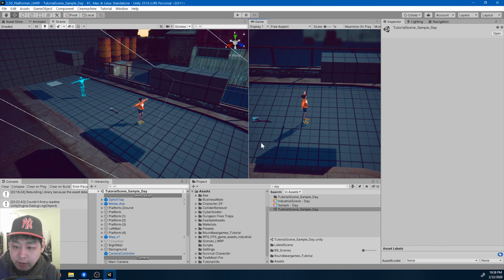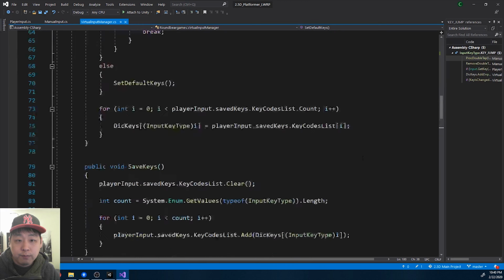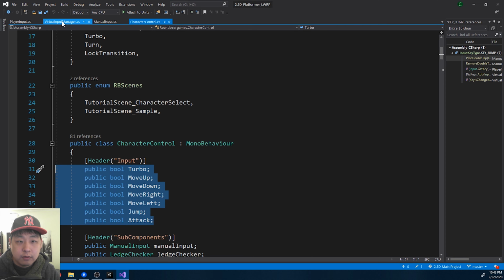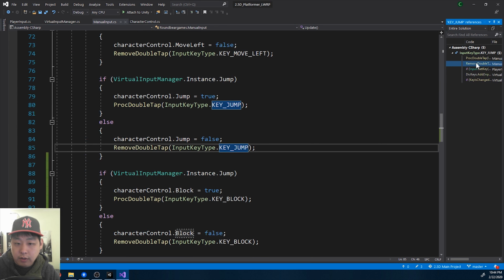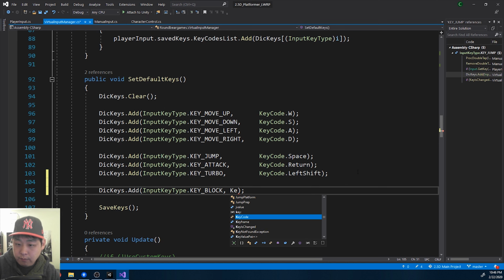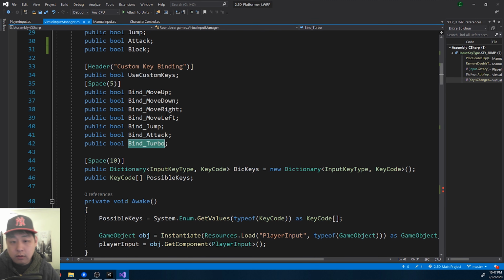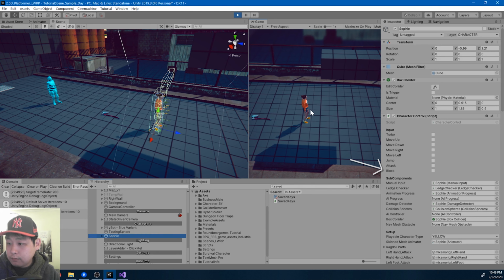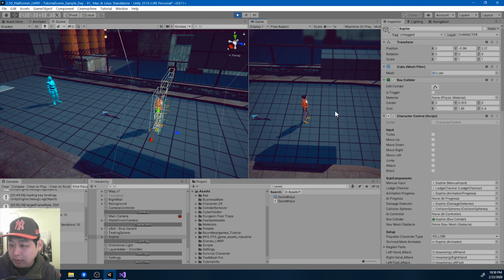#252 Adding a New Button for Block - Unity Tutorial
Adding a New Button for Block - Unity Tutorial
- Unity key presses & custom key bindings
- 2.5D platformer
- Learn Unity